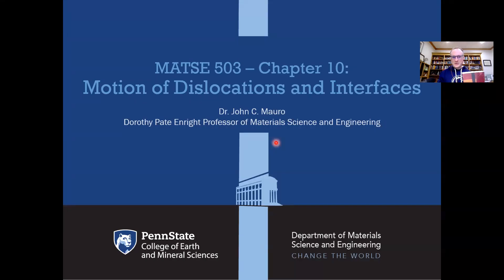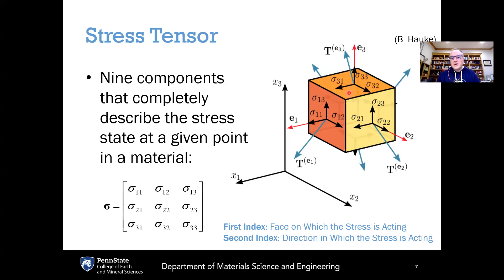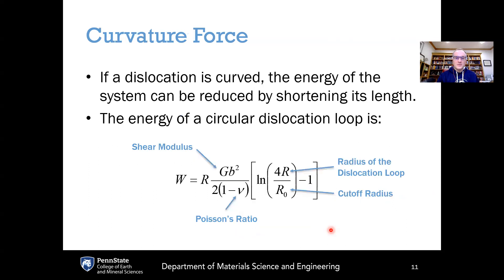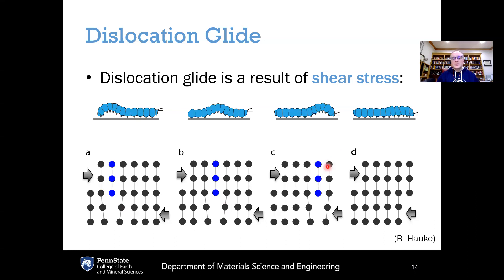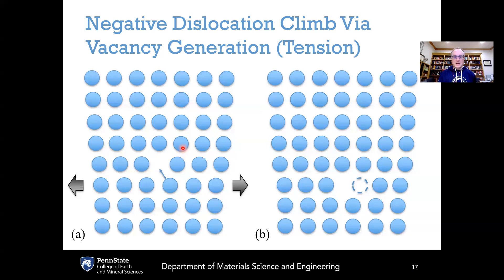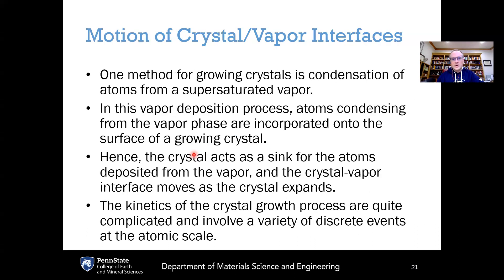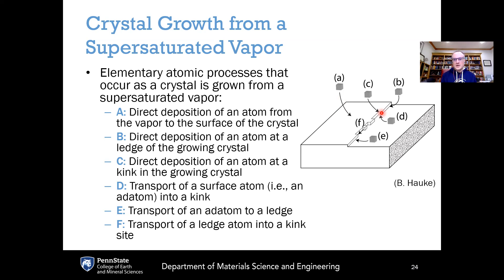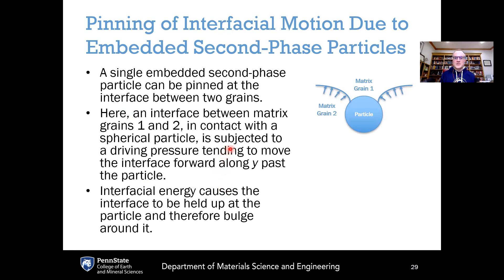Motions of Dislocations and Interfaces (Chapter 10, Materials Kinetics)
The driving forces for dislocation motion include mechanical, osmotic, and curvature forces. Dislocation motion itself occurs via two mechanisms: dislocation glide and dislocation climb. Glide is movement along the glide plane and occurs in response to a shear force. Climb is movement orthogonal to the glide plane and comes in two forms. Positive dislocation climb results in the annihilation of vacancies due to a compressive stress. Negative dislocation climb results in the creation of vacancies due to tensile stress. As such, dislocations can act as either a source or sink for vacancies. Whereas dislocation glide conserves the volume of the crystal, dislocation climb results in either a contraction (positive climb) or expansion (negative climb) or the system. Interfacial motion is the result of driving forces related to volumetric and interfacial contributions to free energy. Interfacial motion can be either conservative (decoupled from a long-range diffusion flux) or nonconservative (coupled to a long-range diffusion flux). Interfacial motion can occur by a variety of different mechanisms, which can be diffusion-limited, source-limited, or sink-limited. Second-phase pinning can also act to slow the motion of crystal-crystal interfaces.